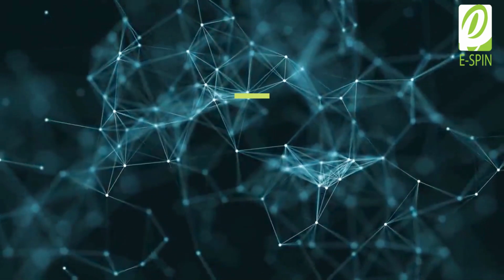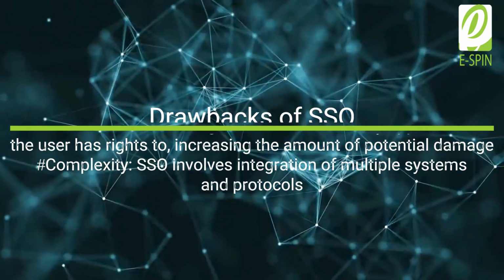Single Sign-On (SSO)-Benefits, Drawbacks, and Best Practices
This is a video edition of the long article found on the E-SPIN website, which includes a link to the original piece. The video allows viewers to navigate through different chapters and jump to the content they are most interested in. It was created to supplement the existing article and provide an interactive audio-visual option for audiences to access the content and consume it in the way they prefer.

Chapter:
0:00 Introduction
1:29 What is SSO?
2:08 How does SSO work?
3:10 SAML-based SSO
3:45 Kerberos-based SSO
4:10 Benefits of SSO for users
5:33 Benefits of SSO for business
7:39 Drawbacks of SSO
8:10 SSO Best Practice
11:55 Conclusion
12:22 E-SPIN Group
12:59 Contact us